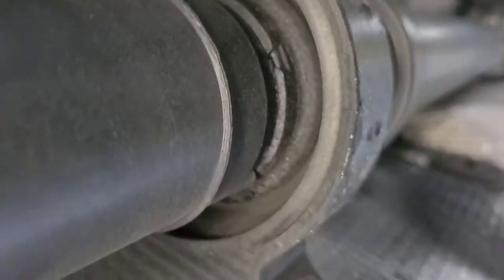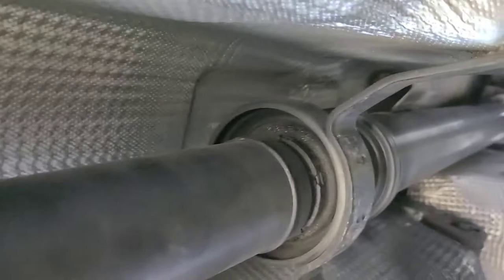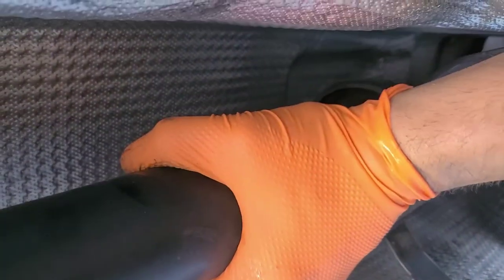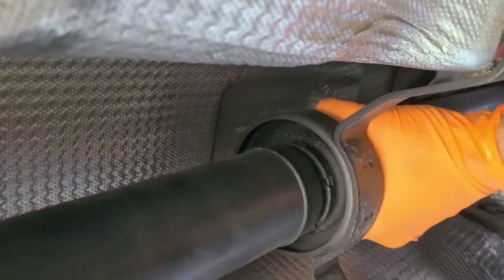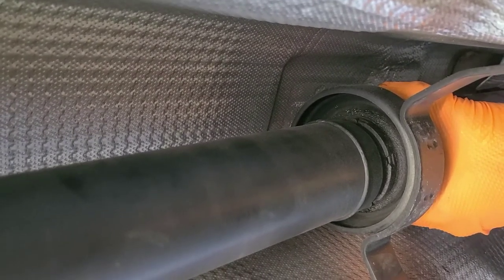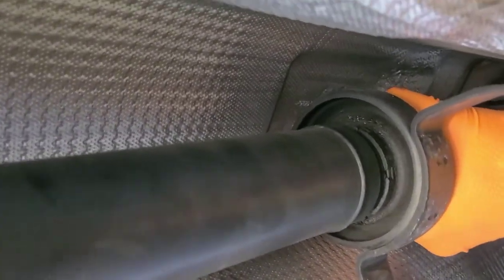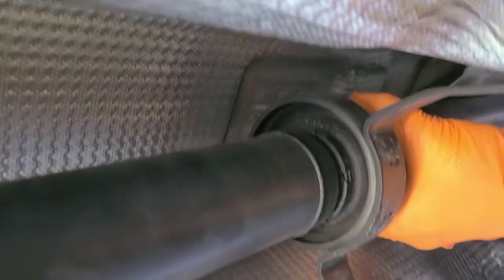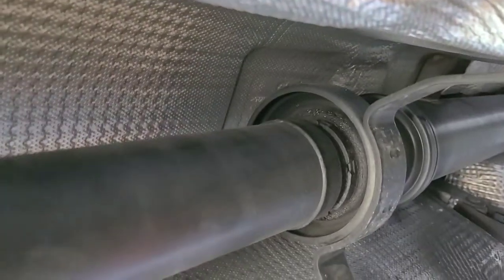Audi B8.5 All models driveshaft vibration - JXB performance carrier bearing installed